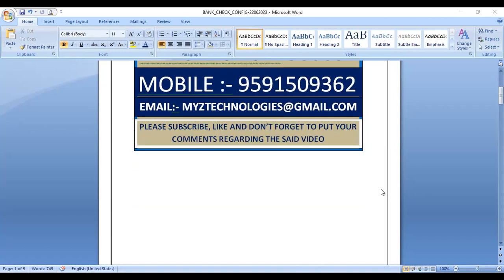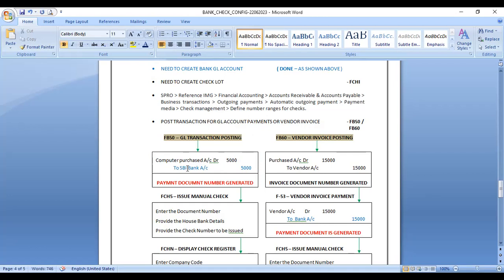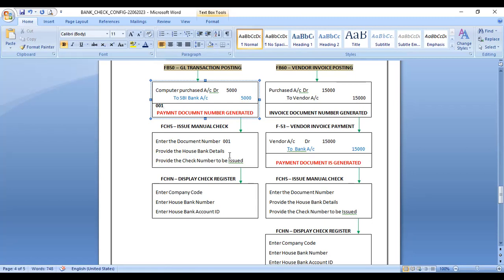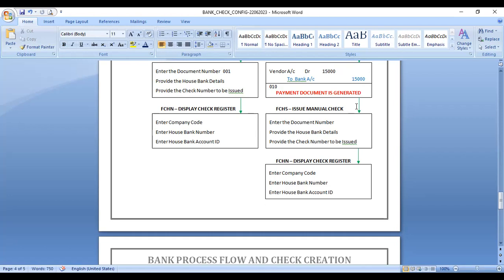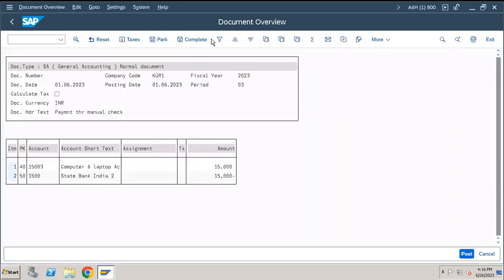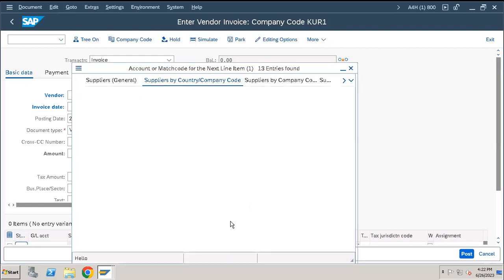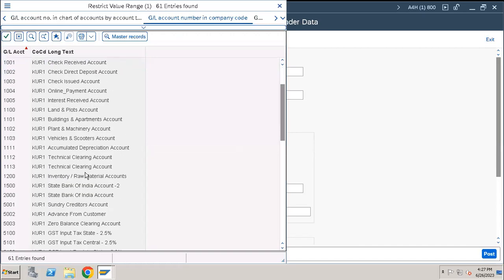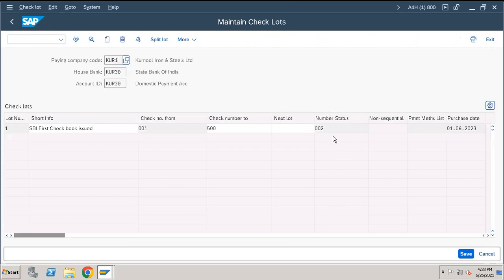Check Lots / Check Payments - Part 2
Important tips for issuing manual check in SAP / Different transaction check payments process